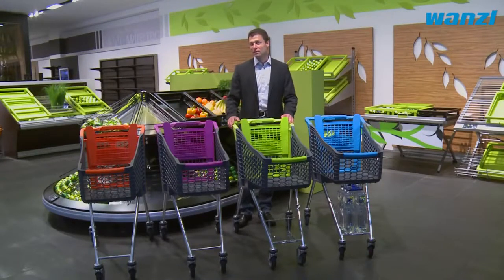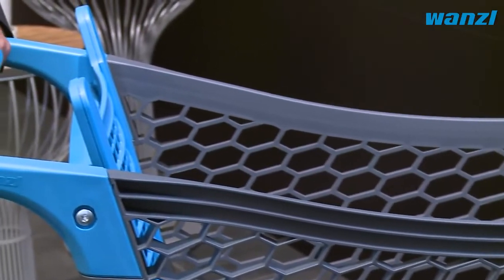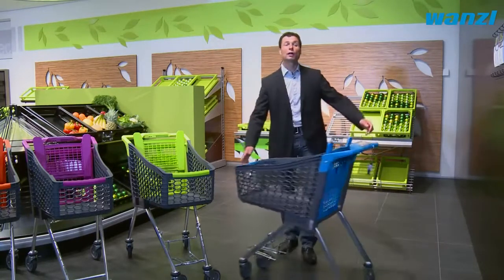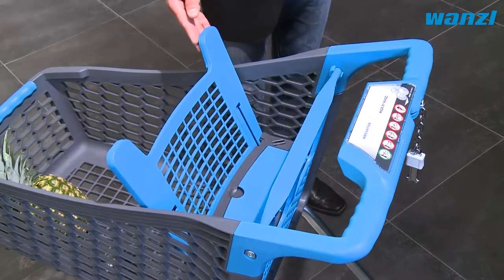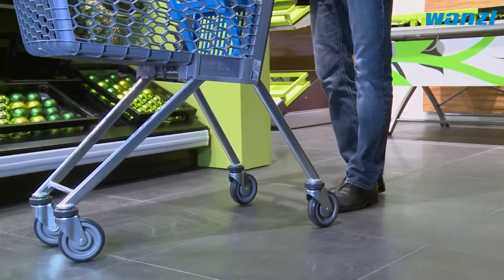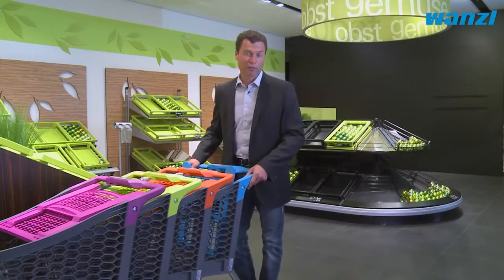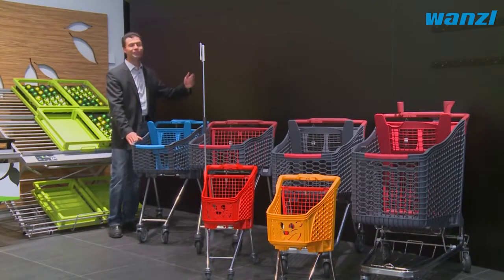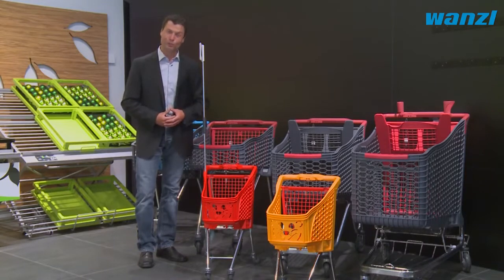WANZL Tango City EN